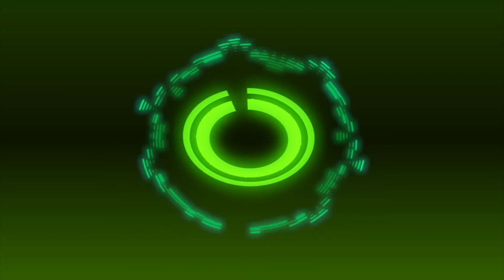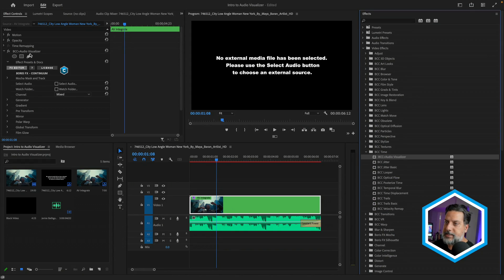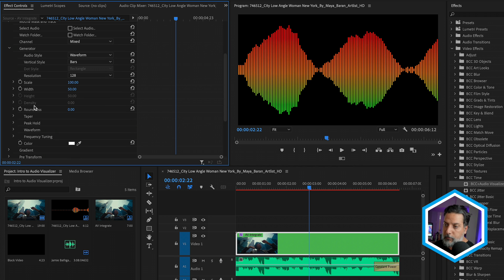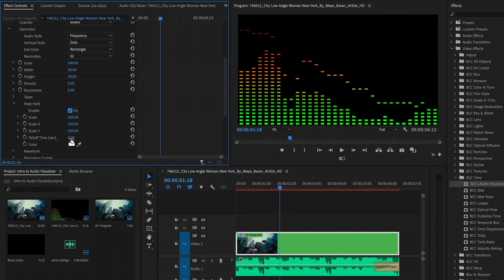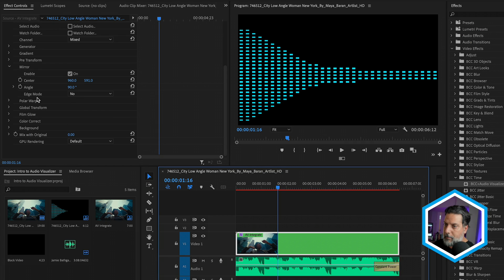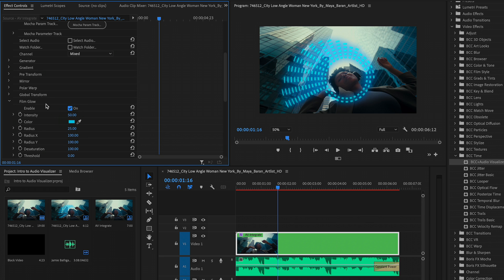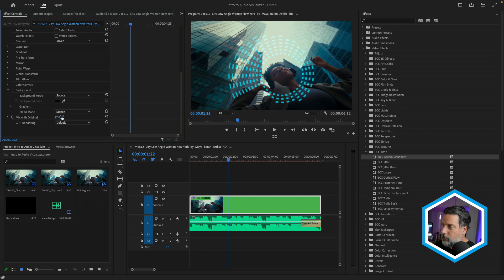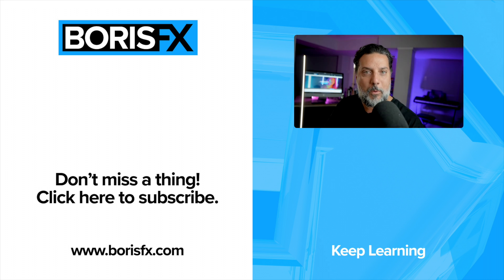Boris FX Continuum 2024 - Getting Started with Audio Visualizer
New! Continuum 2024 is available.

In this video, Nick Harauz shows you how to get started with Audio Visualizer. You'll learn about this effects versatility by choosing from several presets as starting points. From there, we'll become familiar with some of this effects most important parameters including waveform delays, peak hold, 3D DVE and the ability to track this effect to any shot using Mocha.

Create powerful visuals powered by the beat of your audio source.

To learn how to create a stunning visualizer from scratch check out this video with John Dickinson

00:00 Audio Visualizer Trailer
01:24 Getting Started with Audio Visualizer
02:15 Applying Audio Visualizer
03:12 Viewing the Presets
04:45 Frequencies vs Waveforms
07:09 Using Taper and Peak Hold
09:55 Using Mirror and Polar Warp
12:00 Using 3D DVE
13:11 Adding Glow and Changing Color
14:00 Tracking in Mocha
16:01 Adding another Visualizer
16:50 Corner Pinning the Preset
18:28 Conclusion